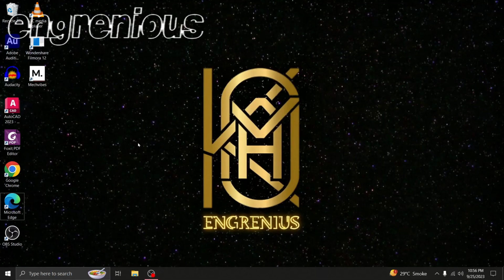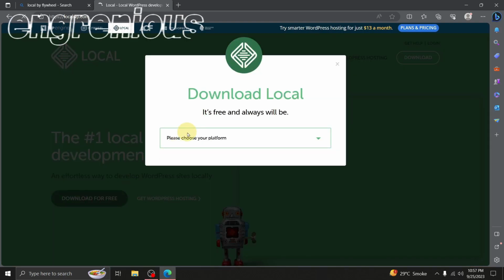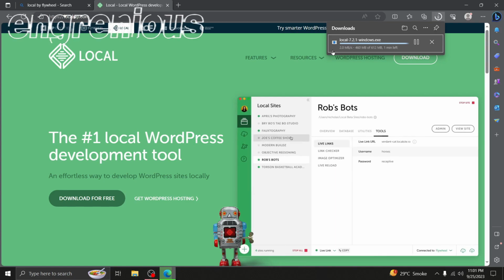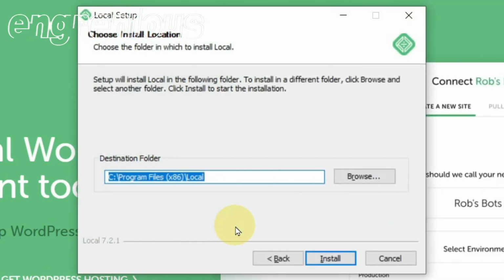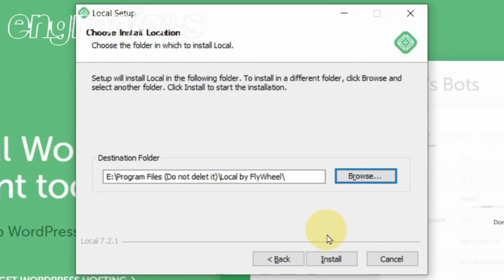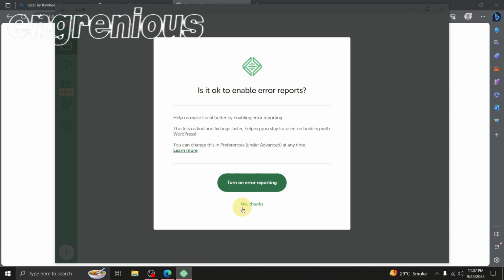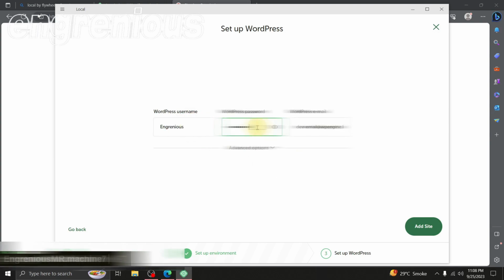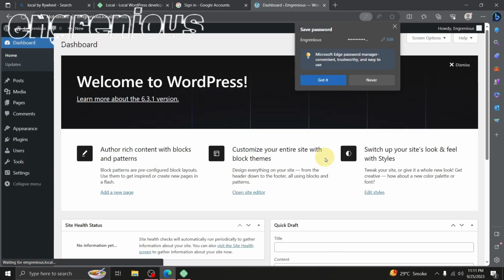Local by Flywheel - Easy WordPress Installation in Local Computer | LocalWP Tutorial Step by Step.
Title: Local by Flywheel - Easy WordPress Installation in Local Computer | LocalWP Tutorial Step by Step.

Description:
Welcome to our comprehensive tutorial on how to install WordPress locally using Local by Flywheel, the easiest way to set up a local WordPress environment on your computer. Whether you're a beginner looking to learn how to install WordPress on localhost or an experienced user wanting to explore the benefits of LocalWP, this step-by-step guide has got you covered!

In this video, we'll walk you through the entire process of WordPress download, installation, and setup on your local machine/desktop/laptop/windows operating system. You'll learn how to access your localhost WordPress dashboard, set up a multisite environment, and much more.

Here are some key points we'll cover:
✔WordPress download for Windows 10
✔Localhost WordPress setup
✔Installing WordPress locally
✔Accessing the localhost WordPress dashboard
✔Setting up WordPress Multisite with LocalWP
✔Localhost WordPress WP admin setup
✔Downloading WordPress for Windows 10
✔Say goodbye to Xampp Server and hello to the simplicity of LocalWP for ✔WordPress development. Whether you're a developer, designer, or just someone who wants to experiment with WordPress locally, this tutorial will help you get started quickly and easily.